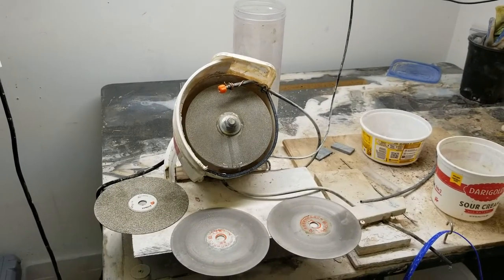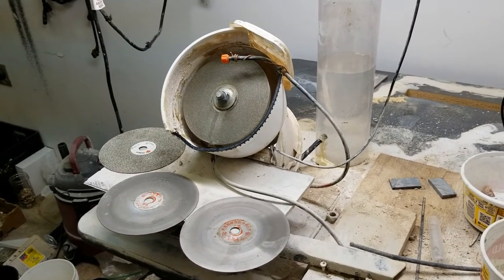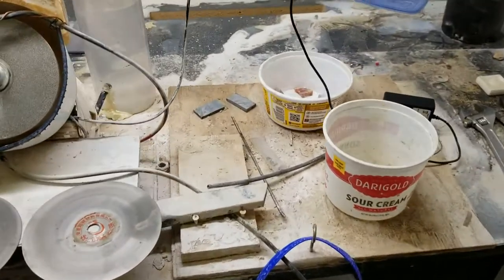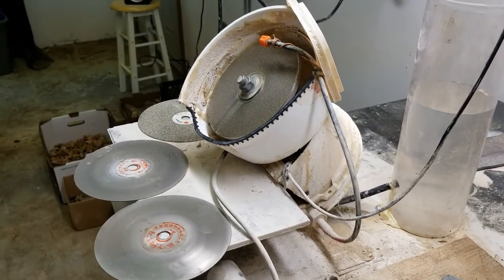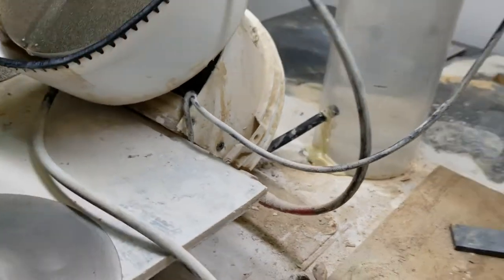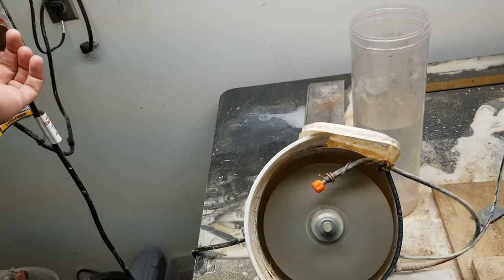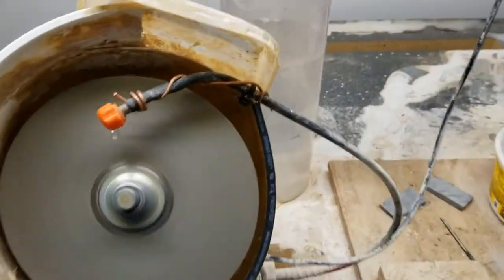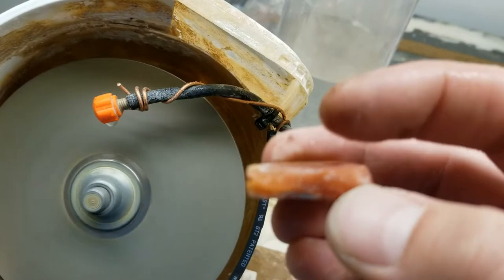Self Made Slant Lap - Lapidary stone polisher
This is a quick walkthrough of my self made slant lap machine.  Most parts were found around the house and some purchased as they were specialty items.  Watch to find out how to make your own for about 50 bucks!

Here is the parts list of what I used and what I had to buy to make this thing if anyone is interested.

Arbor Adapter  - Can also get at ace hardware for $7-8

Motor Coupler –  * will need to get right size for motor shaft, Arbor adapter should be ¼:)

Master Lap –

Polishing Disk –

Electric Motor – ¼ hp Electric motor with 5/8” shaft (Free already had in the shop)

1 Gallon bucket - Free

Motor Speed Controller - Free already had on hand